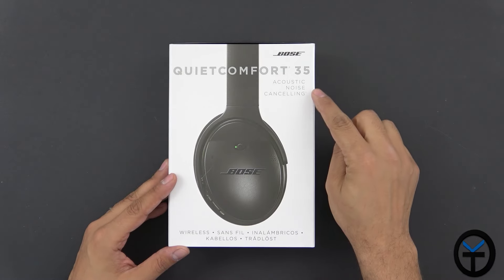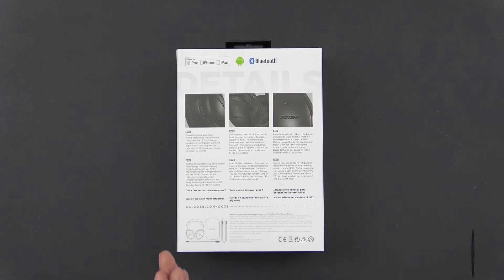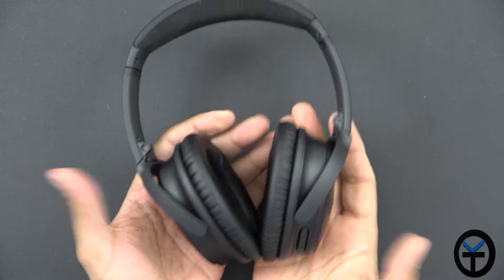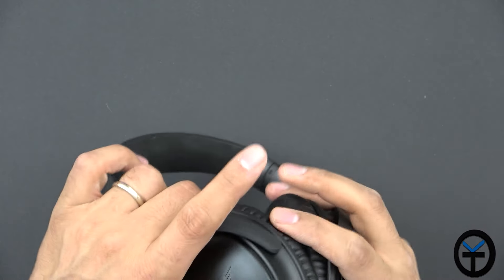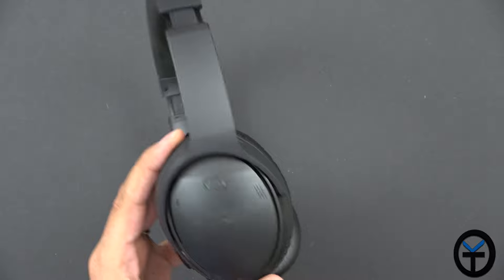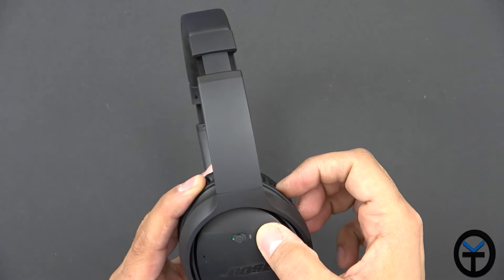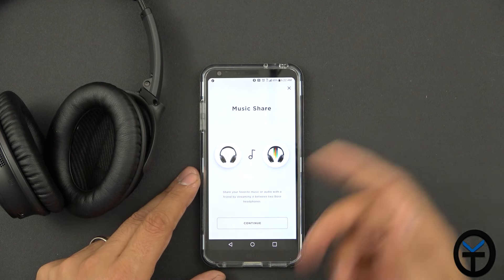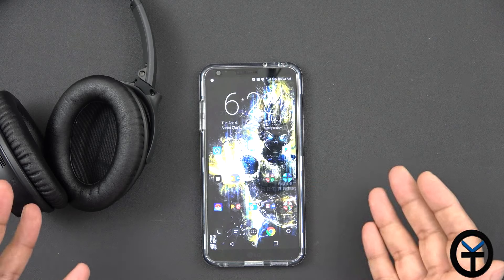Bose Quiet Comfort Qc35 Review (The Best ?!?!?)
The Bose Quiet Comfort 35 are just about the best noise cancelling headsets I have tested. they are comfortable to use for hours and battery life is great. Comes with a companion app for software updates and volume control. checkout my video review.

Amazon Daily  Deals: